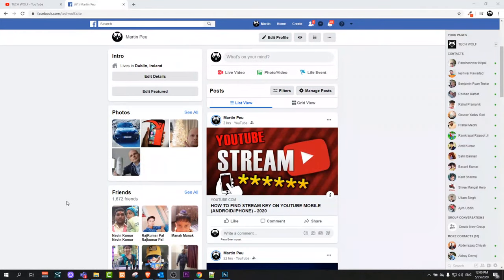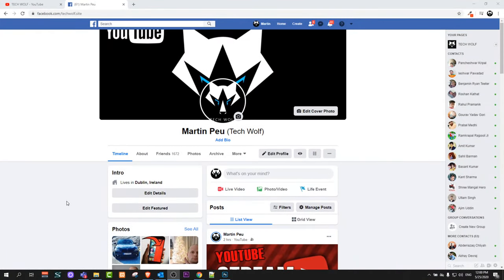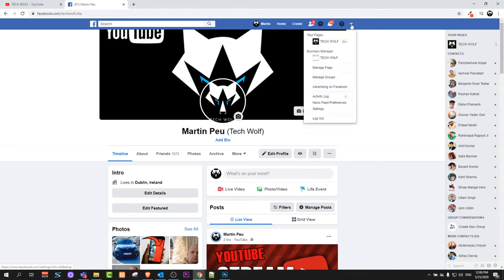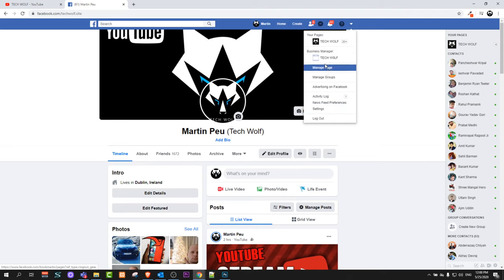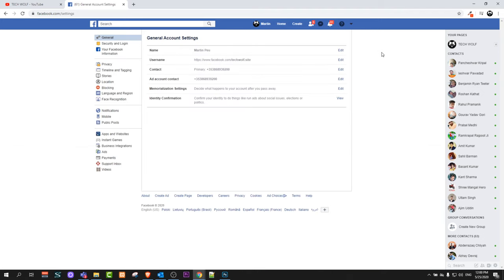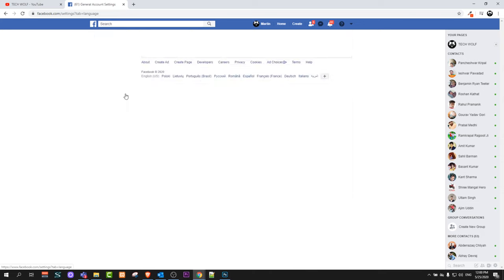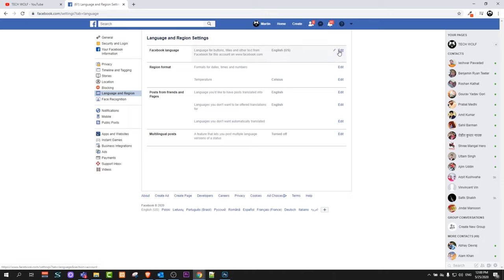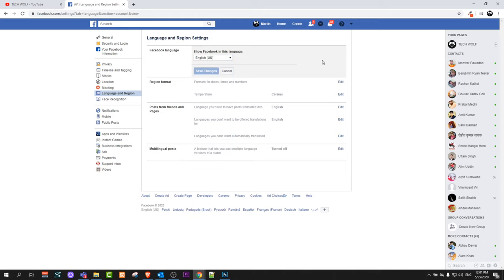HOW TO CHANGE LANGUAGE ON FACEBOOK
HOW TO CHANGE LANGUAGE ON FACEBOOK 2020